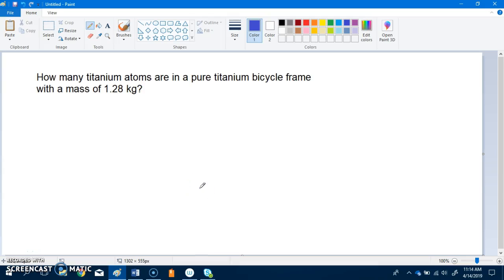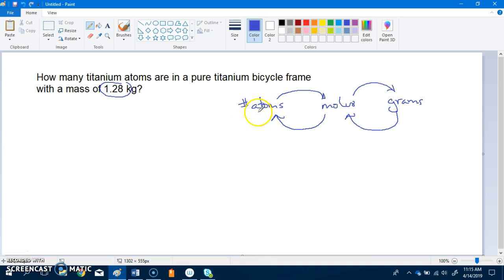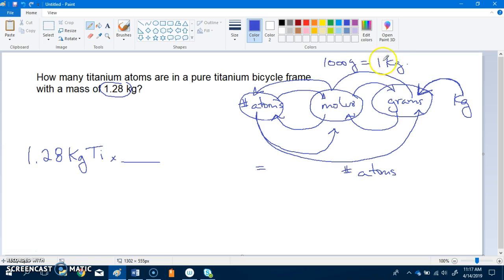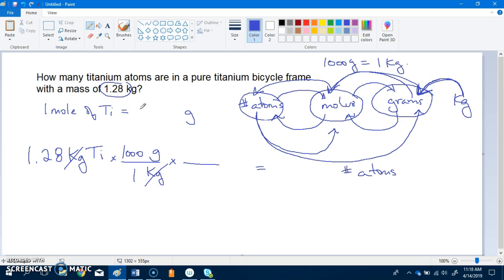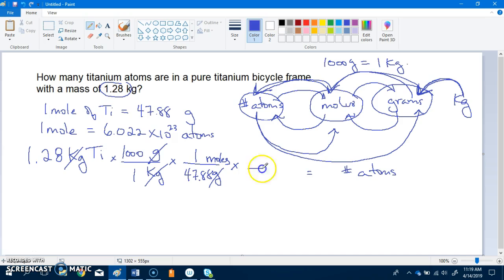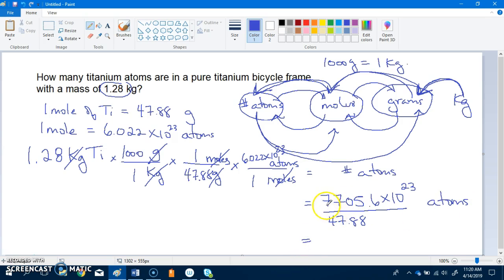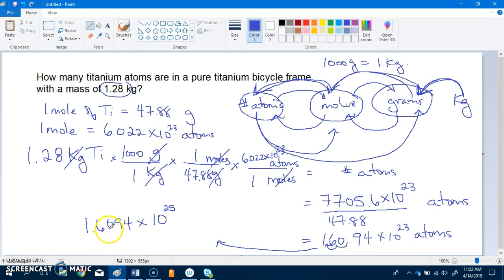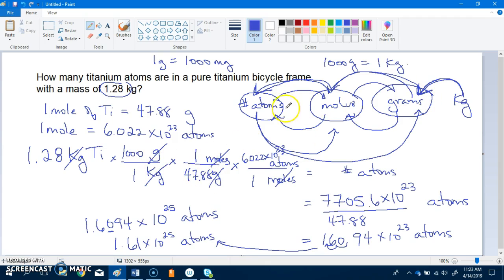converting when mass is not in grams